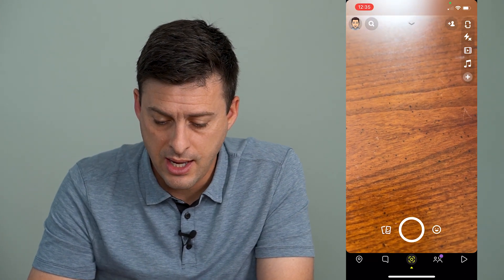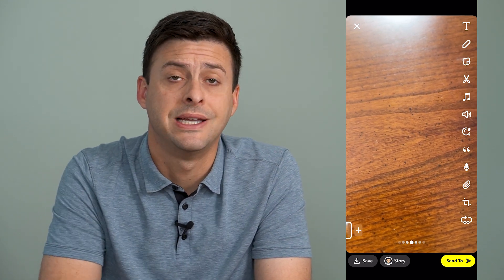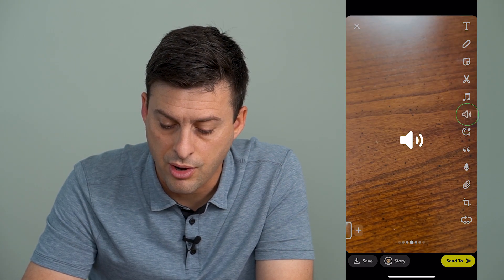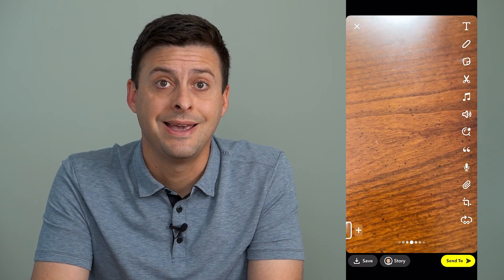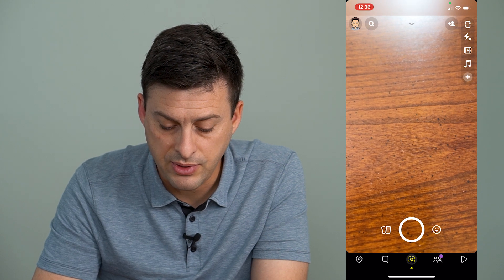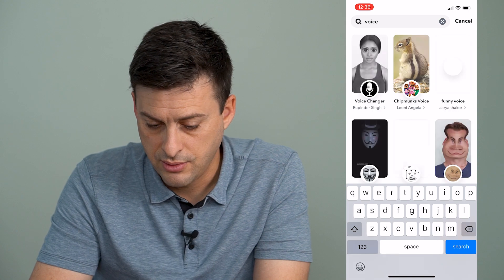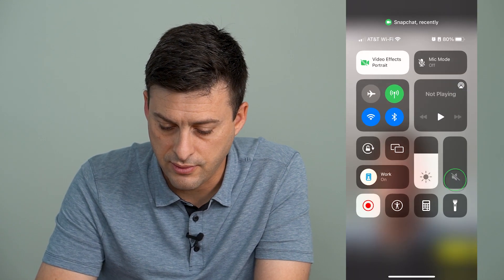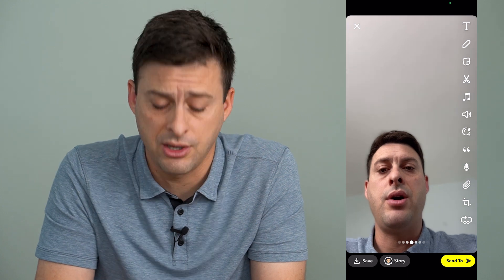How To Fix Voice Change Option Not Available On Snapchat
Let's fix Snapchat if the voice change option is missing or not available on your iPhone or Android.